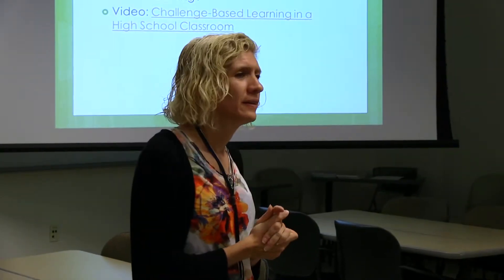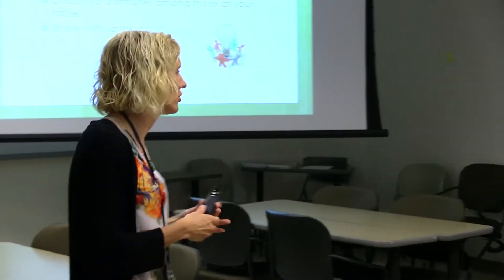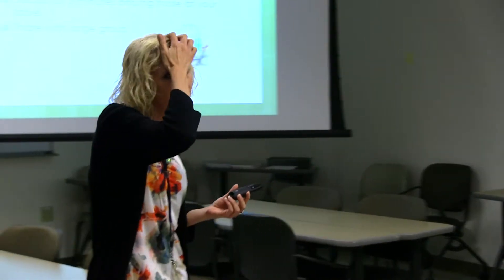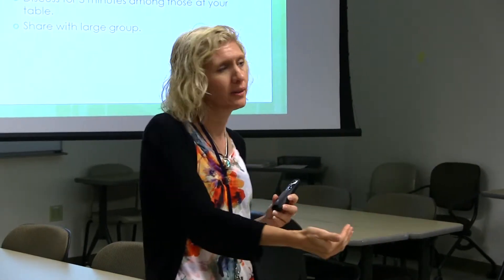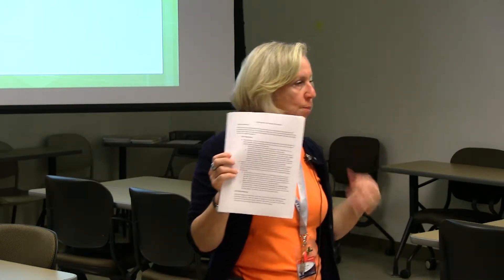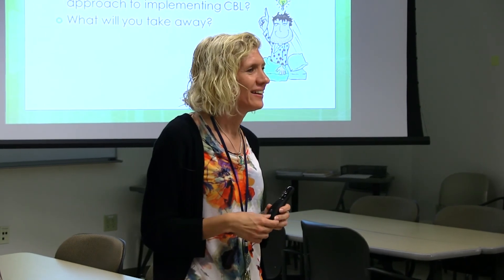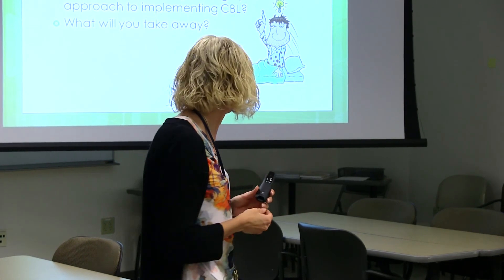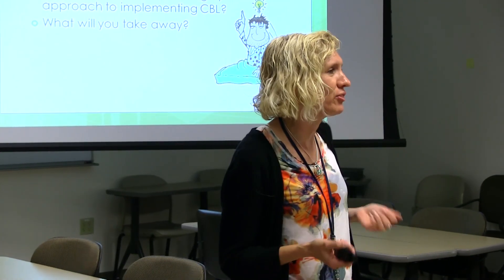CBL in Action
CEEMS MSP 2014 Summer Institute for Teachers
Presented by Debbie Liberi and Julie Steimle